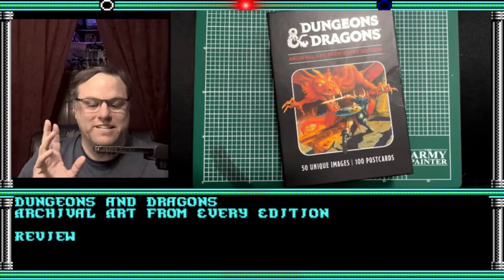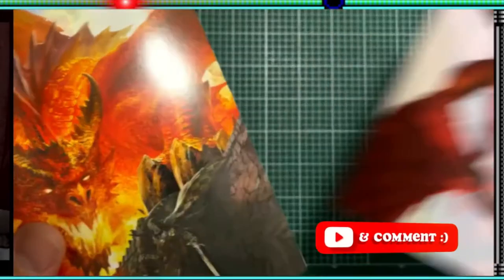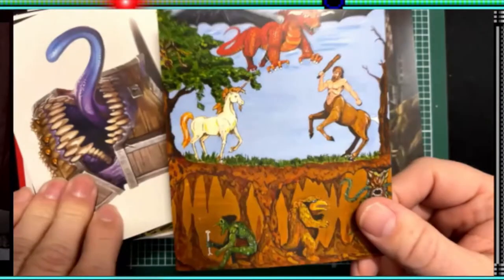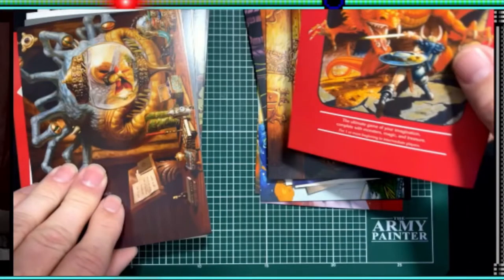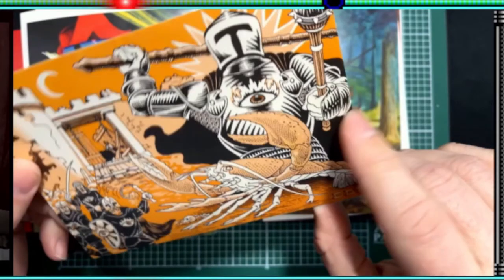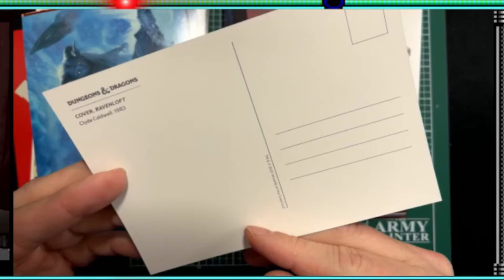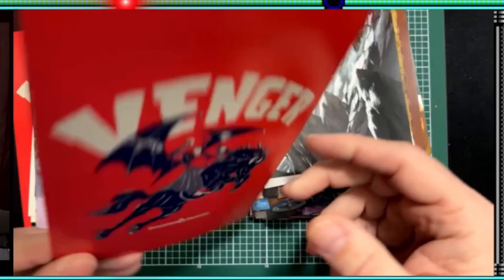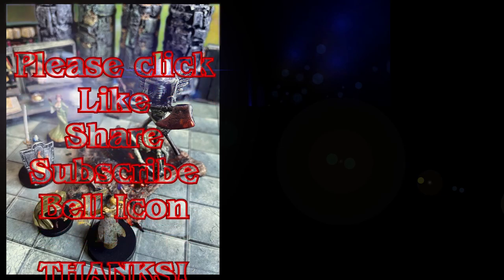Are the D&D Postcards Worth Buying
I take a look at the Dungeons and Dragons 100 Postcards available from Amazon

This officially licensed postcard set features some of the most iconic art from the vast Dungeons & Dragons archive. With 50 pieces of art that each repeat for a total of 100 postcards, this is the ultimate collector's set that will take you back to the first time you opened a D&D book.

This collection of 100 postcards celebrates the history of Dungeons & Dragons with 50 memorable illustrations that have appeared on manual covers, starter sets, and other beloved books and products from every publication dating back to the 1970s. The back of each postcard includes the artist's name and original publication information with plenty of space for inscribing a message. Once you use all the postcards, the box doubles as a keepsake for storing your dice.

Thanks!

50Pcs Dungeons & Dragons D&D Theme Waterproof Stickers for Laptop Cellphone Water Bottle Skateboard Luggage Car Bumper JXQX

Thank you for the support!  Everything in these posts and videos is based on information we learned from online resources, our own experience, and books we have read.  Please do your own research before making any important decisions.  You and only you are responsible for any and all digital marketing decisions you make.